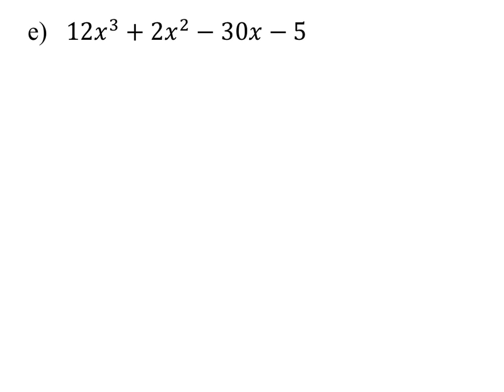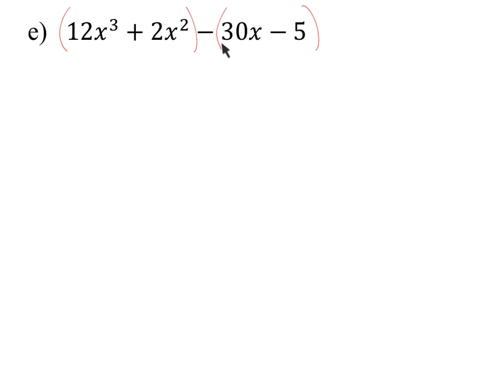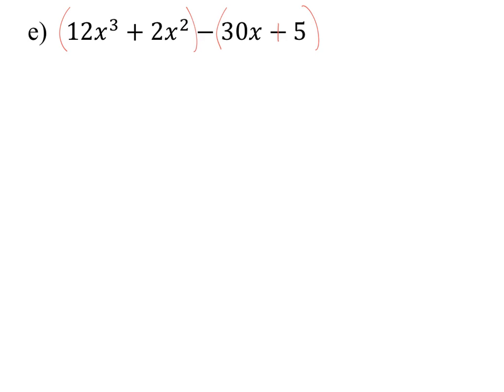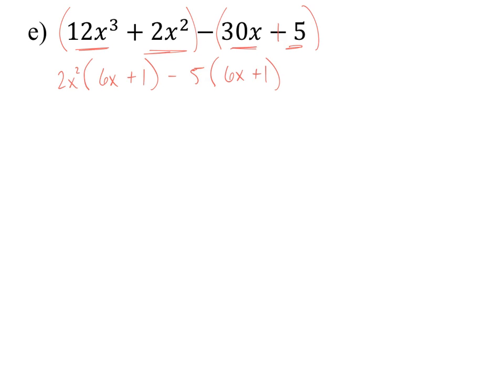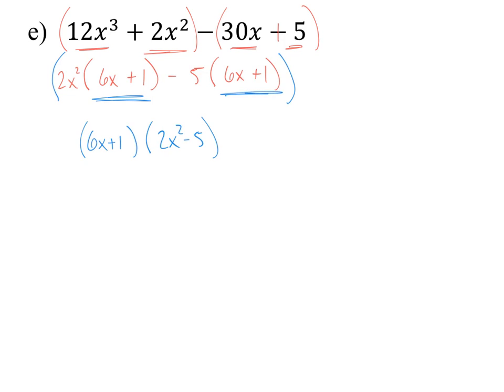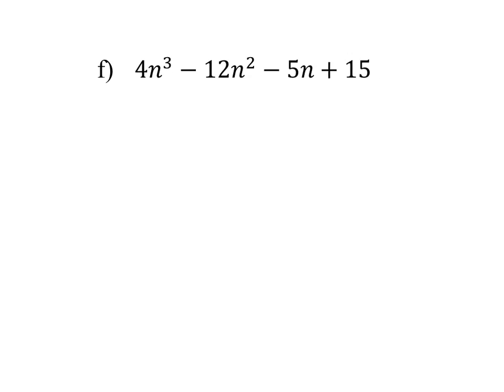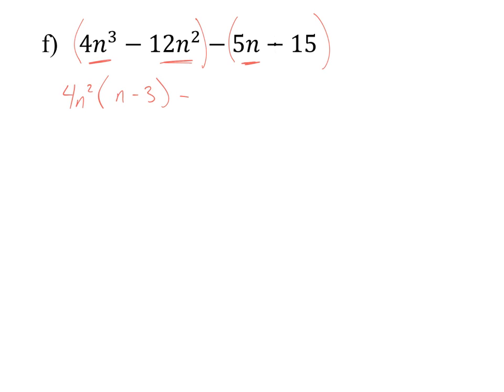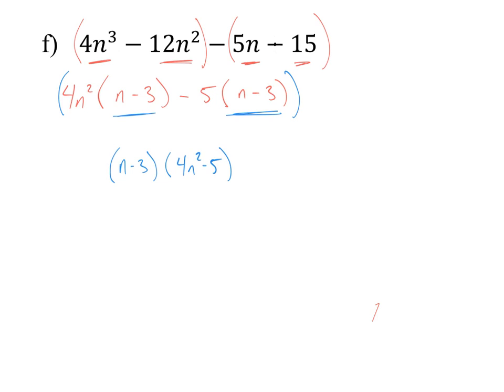Factoring by Grouping HW (e & f)